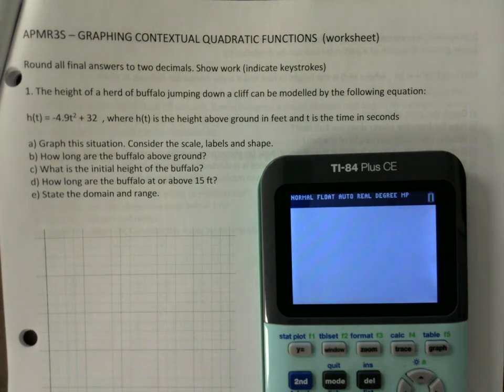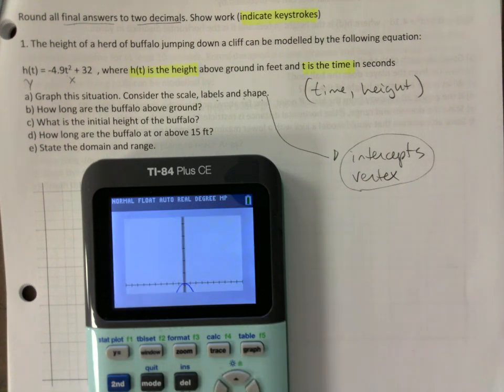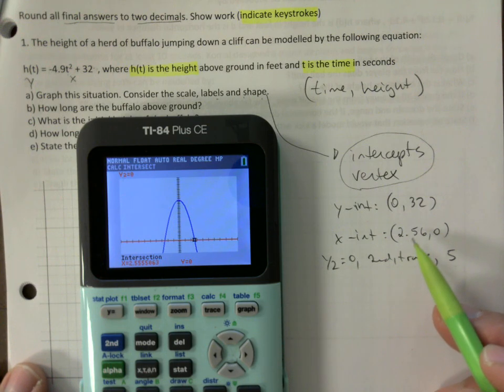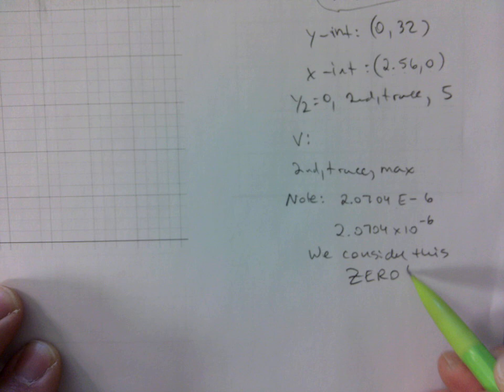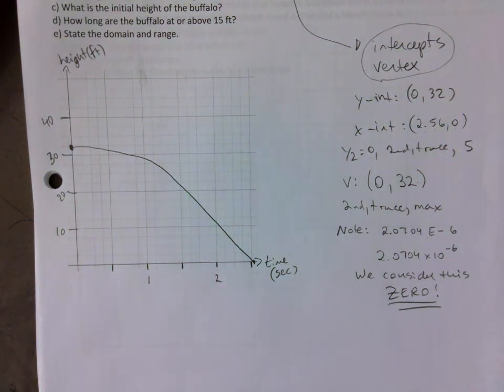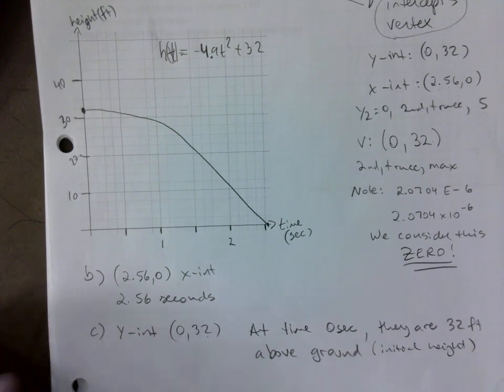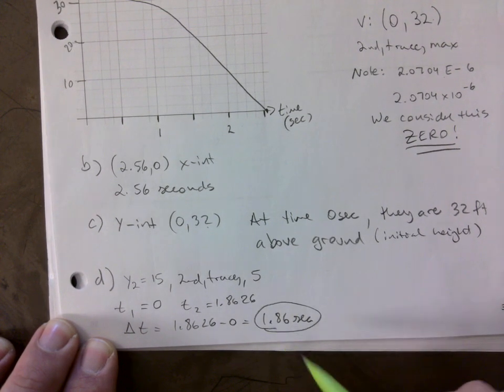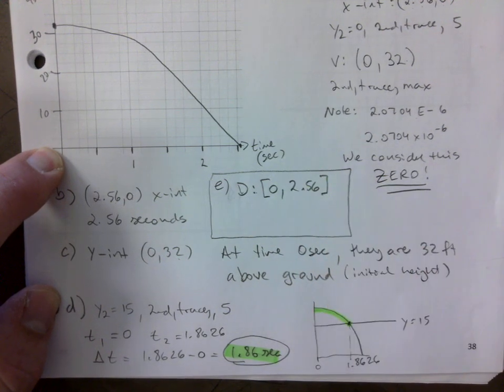APMR3S QUADRATICS WORD PROBLEM EXAMPLE